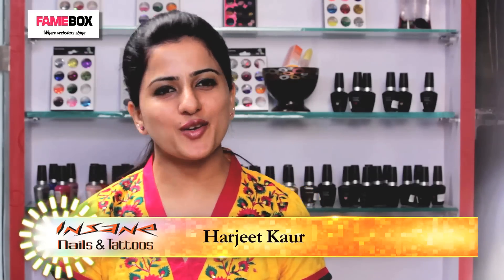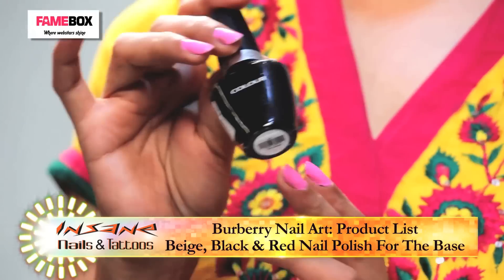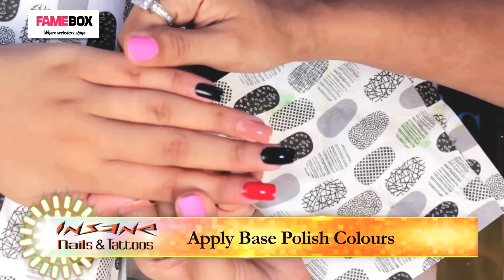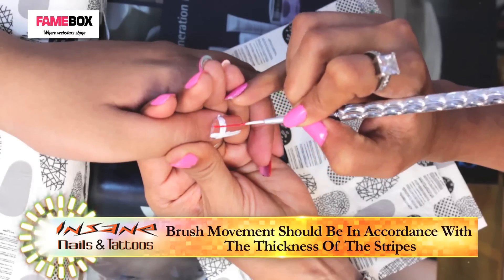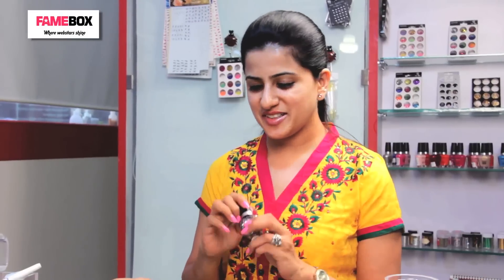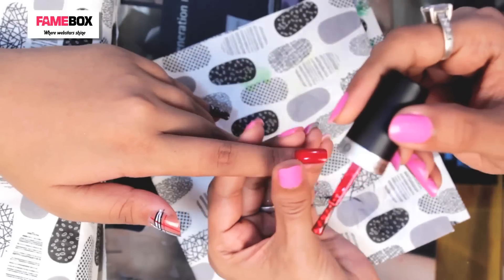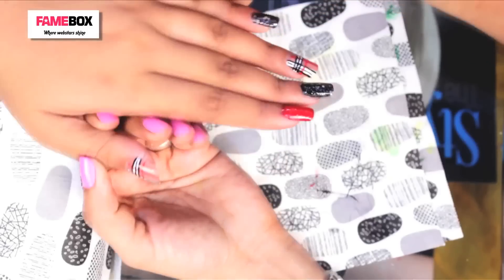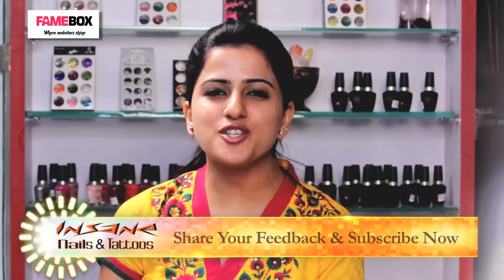Amazing Nail Art - Burberry Nail Art | Insane Nails and Tattoos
Find more awesome videos on Fame App.

]Burberry is known for its simple, classic and timeless look. For all the fashion freaks, our nail artist, Harjeet brings you stylish and gorgeous, burberry inspired nail arts. This nail art is suitable for every occasion and every season. Products you will need for this timeless burberry nail art are Beige, Black and Red Nail Paint, White, Red and Black Acrylic Colors, Red and Multicolour Glitters, Striper Brushes and Top Coat.

Follow these simple steps and get the classic and timeless look!

Insane Nails and Tattoos channel is your one stop for all the creative and innovative ideas in Nail Design, Nail Art and Body Tattoos, both permanent and temporary. Amritraj and Harjeet, experts in best Nail Art and Tattoo designs, are here with their YouTube video tutorials for interesting nail art and tattoo designs!